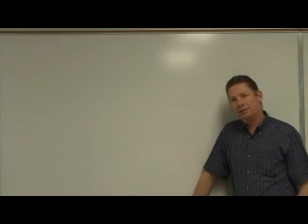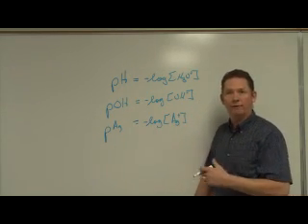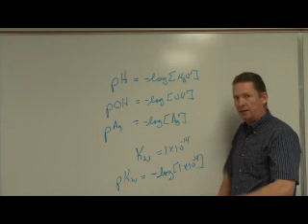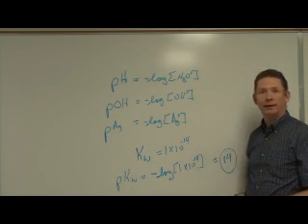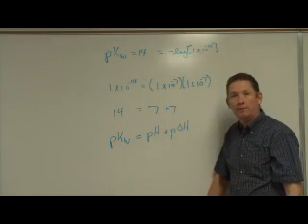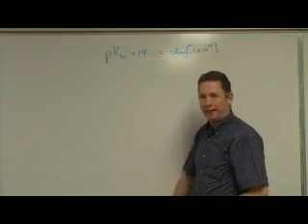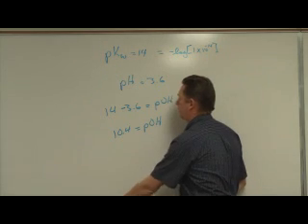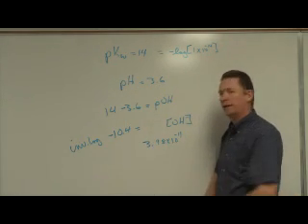Chemistry: pKw and calculations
We look at using the -log[x] where x is a given ion in any solution.  We can also use -log[Kw].  Using the value of the pKw, 14, we us it to calculate pH and pOH.  High School level.